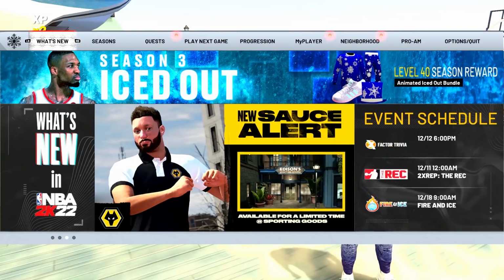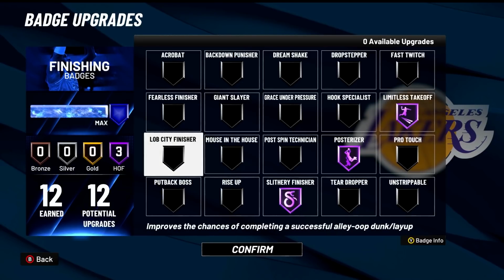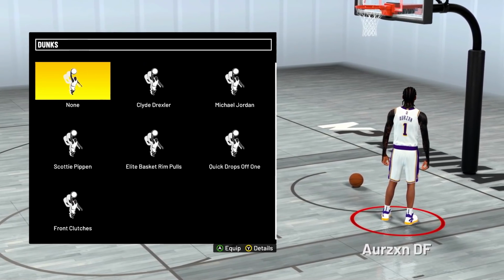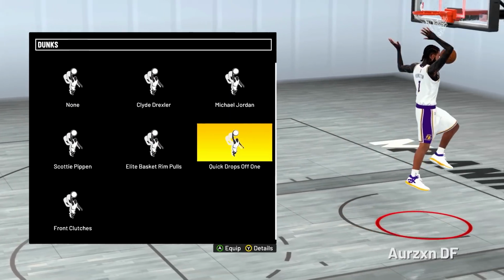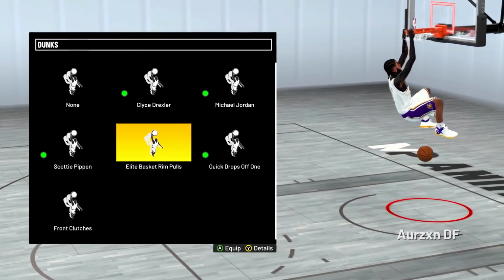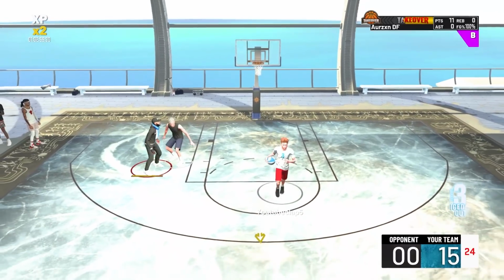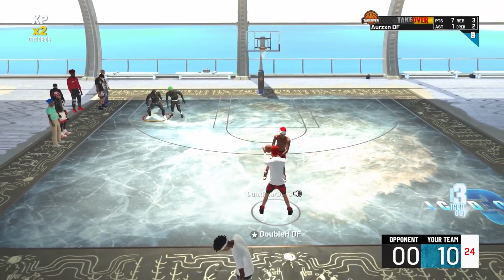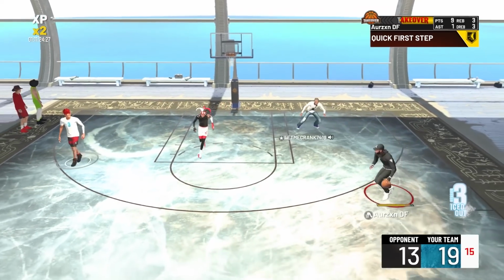HOW to GET a CONTACT DUNK EVERY TIME! BEST FINISHING BADGES + DUNK ANIMATIONS in NBA 2K22!